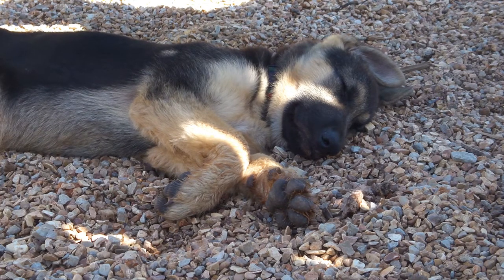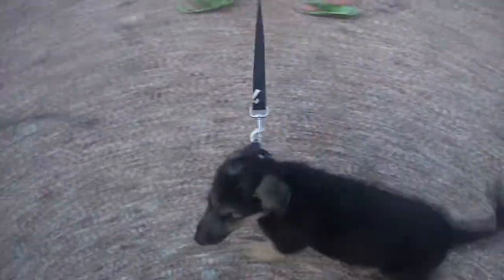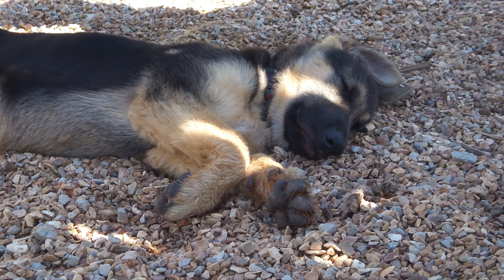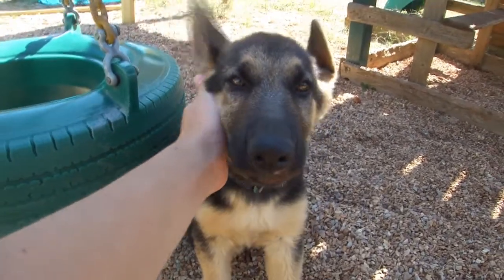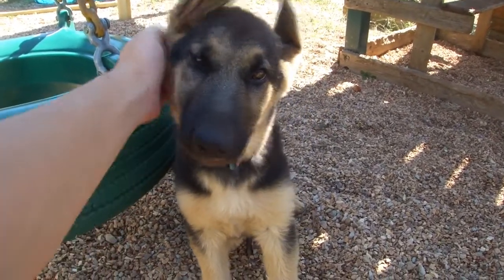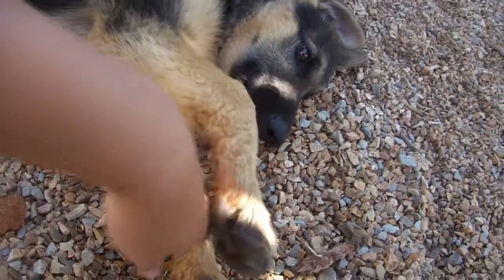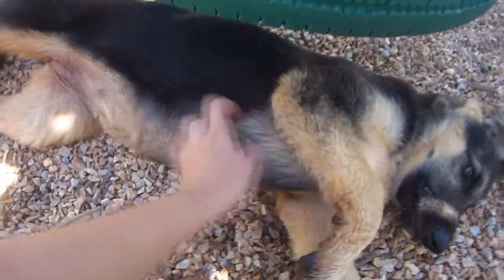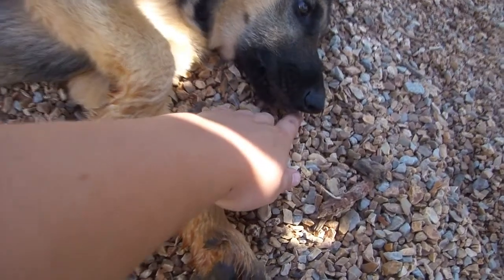Training our LDG Farm Puppy | 5 Things we Did AHEAD OF TIME to Make Training Easier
In this video I tell you all about the five things we did with our new livestock guardian germen shepherd farm puppy before her official training began, to make the entire training process easier. Looking back I am so glad we took a little bit more time and effort to properly prepare our dog, before we bagan training sessions.